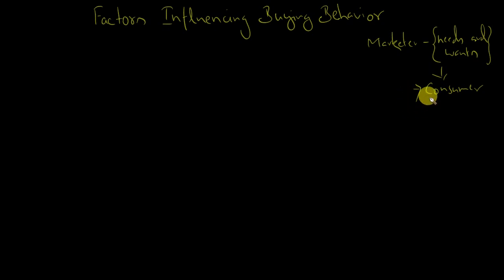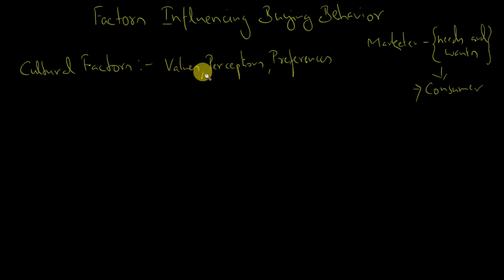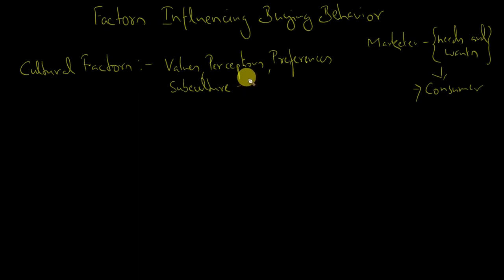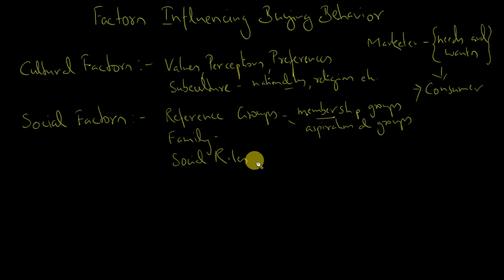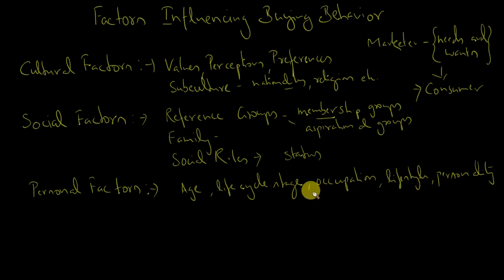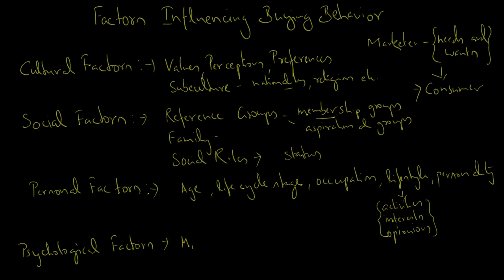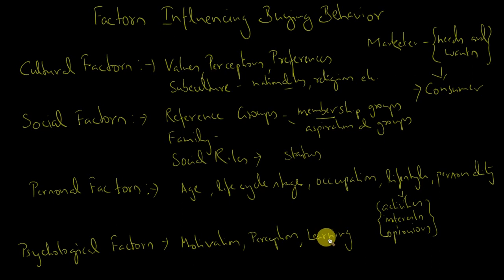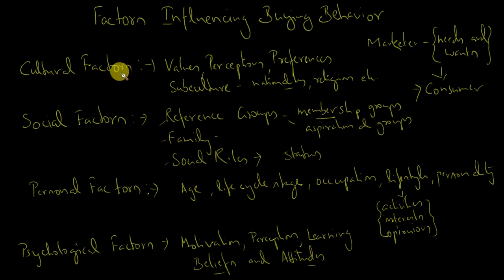Factors Influencing Consumer Buying Behavior I Marketing Management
The video explain the major factors that influence buyer behavior. In the video each of the factor is discussed in an elaborate manner. Further many examples are provided, so that students could comprehend the topic easily.